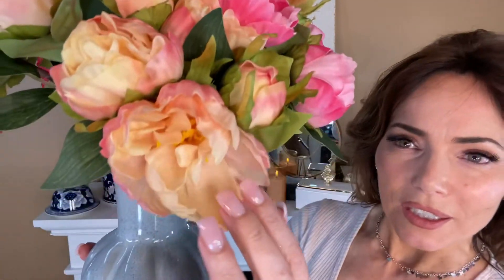Set of 2 - 10.5” Real Touch Pink or Peach Peony Bundles